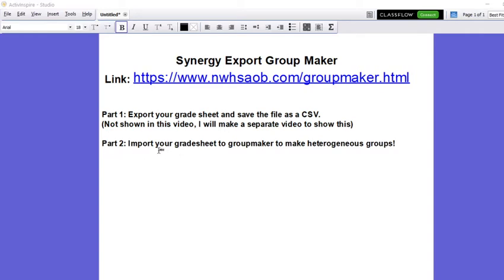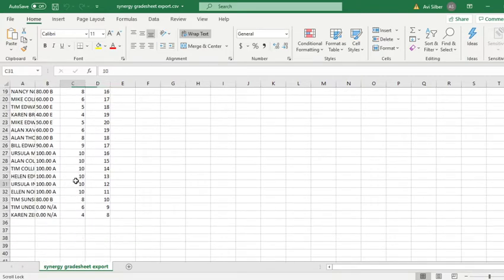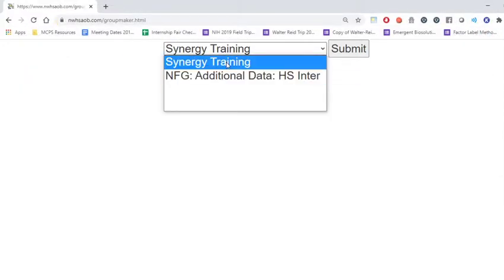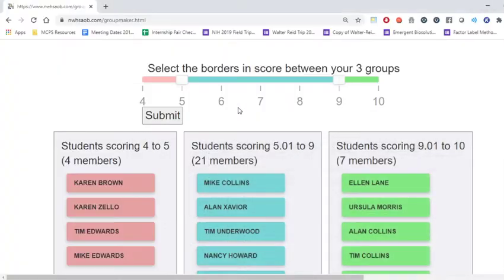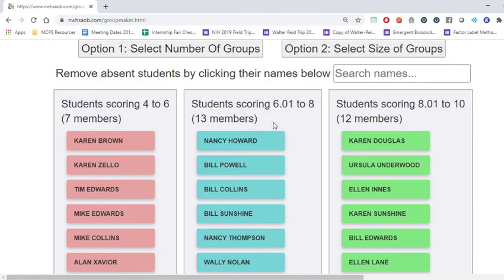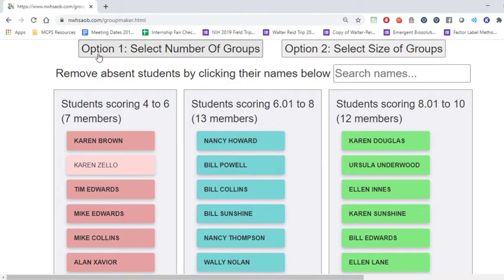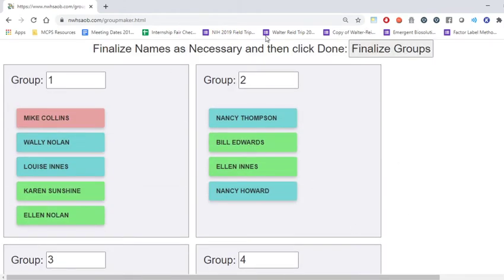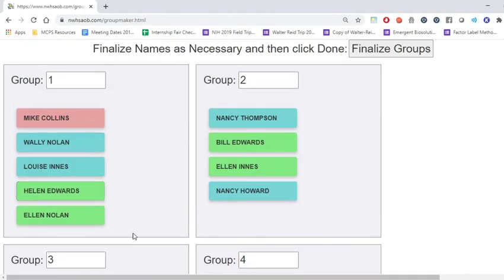Group Maker Tutorial